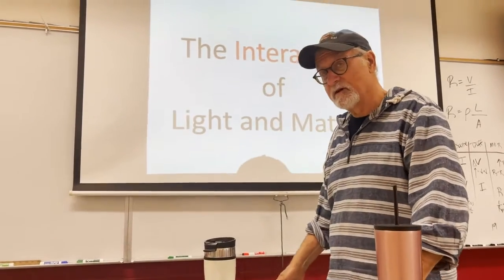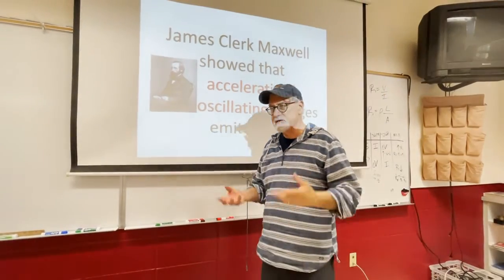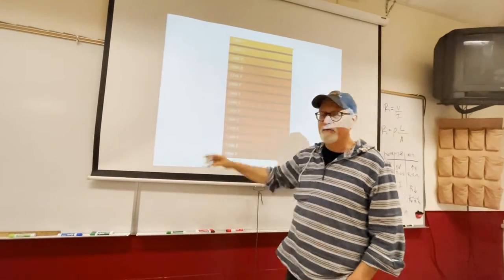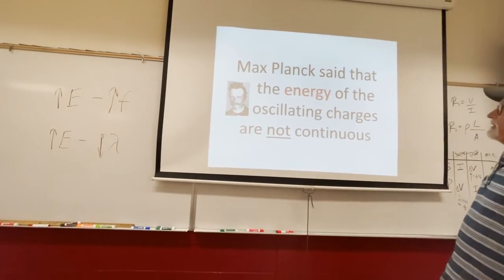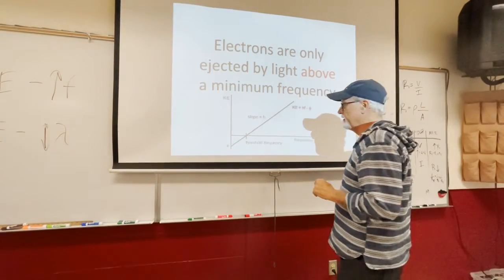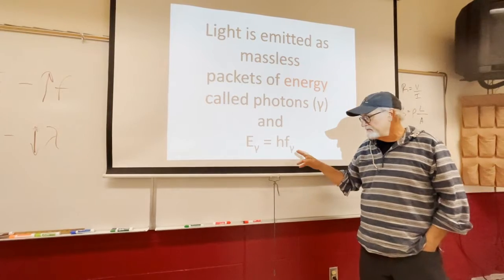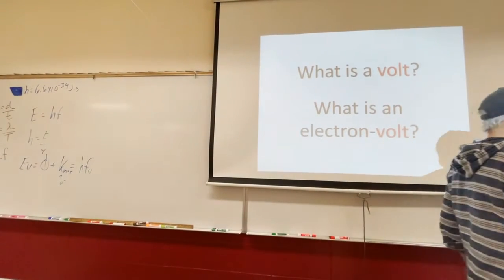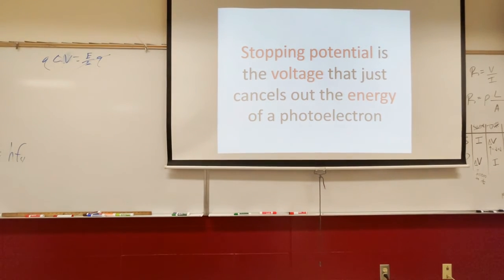33 The Photoelectric Effect